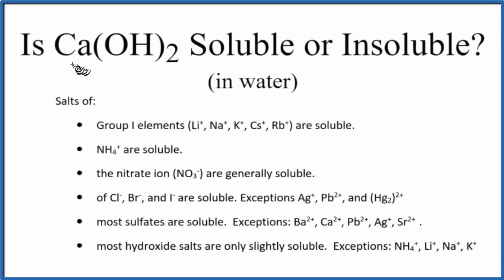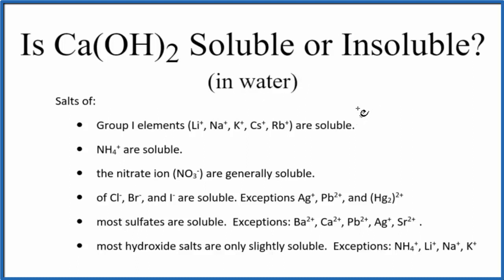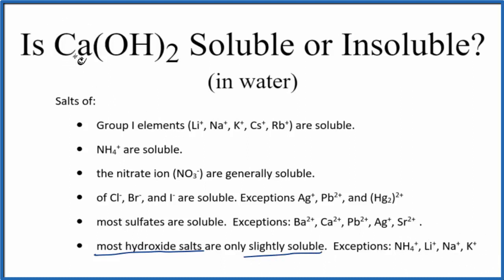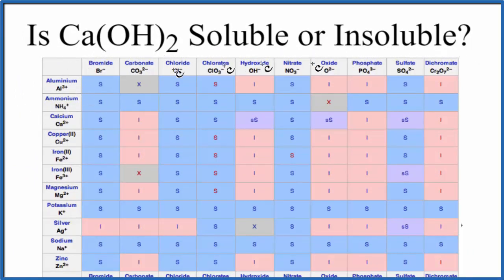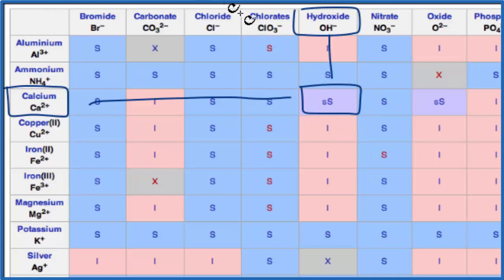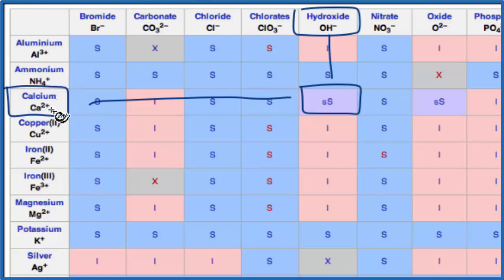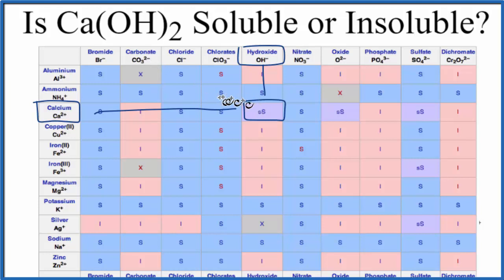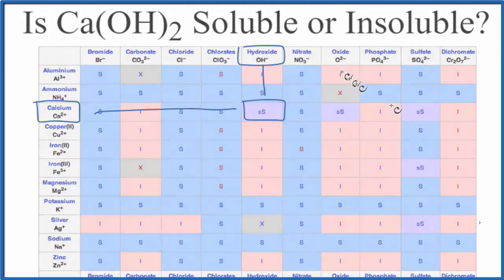Is Ca(OH)2 Soluble or Insoluble in Water?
Is Ca(OH)2 (Calcium hydroxide) soluble or insoluble in water ? The answer is that it is slightly soluble in water. Although it is an ionic compound, it does not dissociate much into its ions in water, however a small amount does dissolve.

We can also look a Solubility Table On the solubility table we can see that Ca(OH)2 (Calcium hydroxide ) is slightly soluble in water.

Because it is slightly soluble in water, we would expect that only a small amount of Ca(OH)2 would dissociate into its ions.

Solubility Resources:

We could also just get some Ca(OH)2 and see if it dissolves in water, that would also tell us if it is soluble or insoluble.